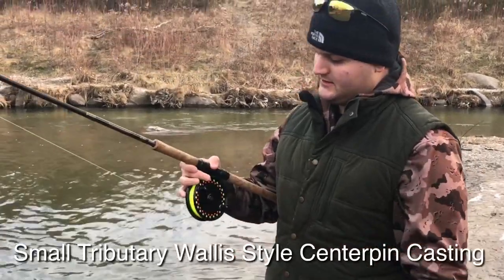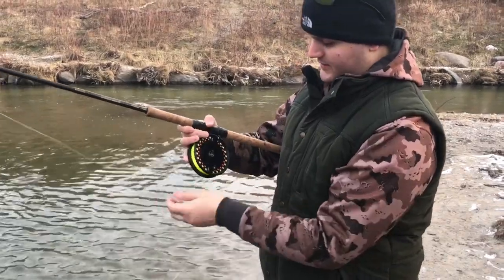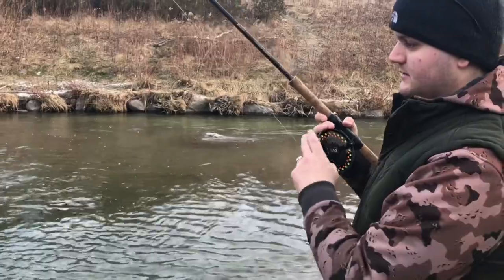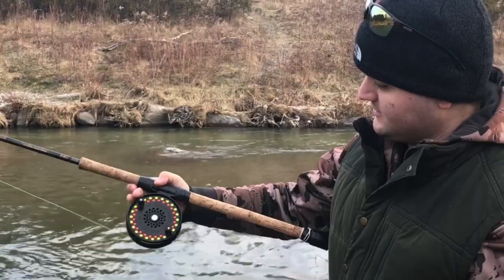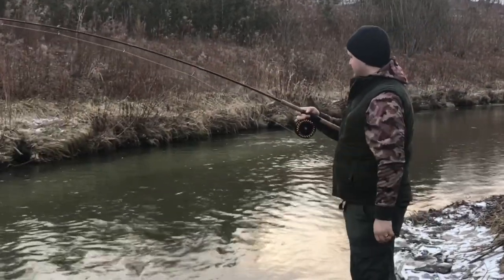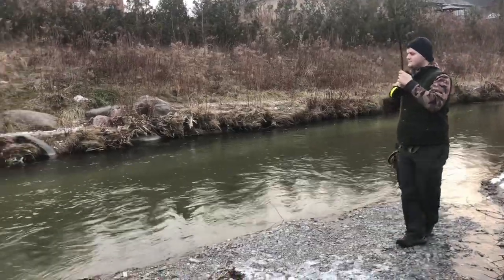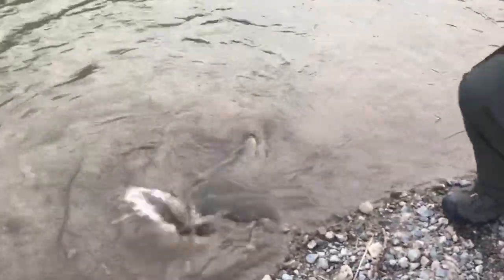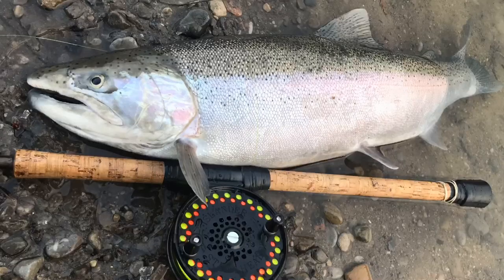Casting a Centerpin Reel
This short wallis style cast works great for smaller creeks and streams and is easy to learn with a little practise.